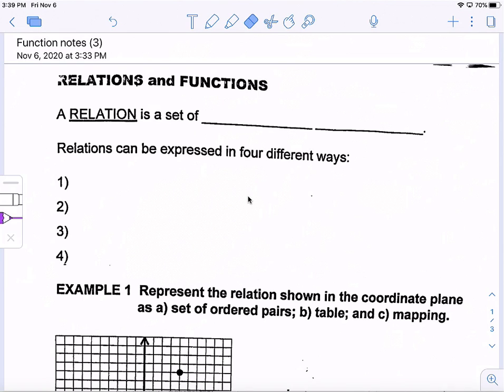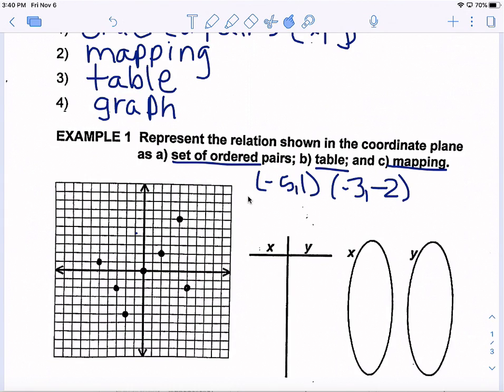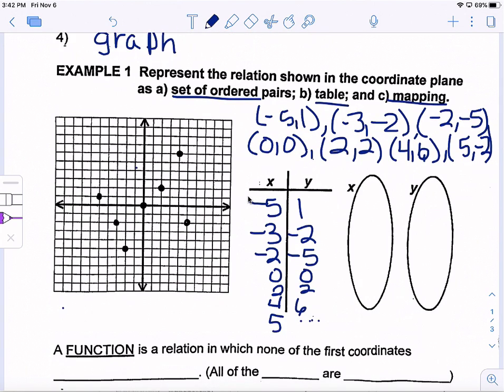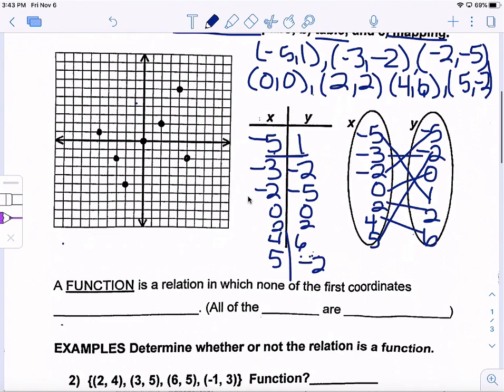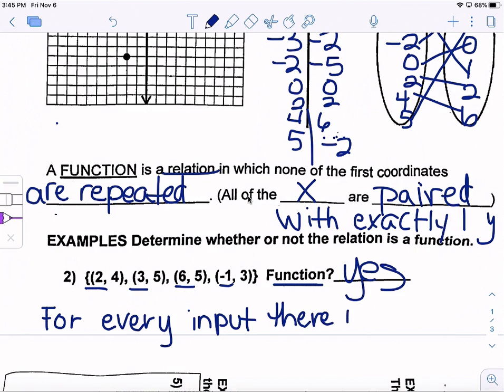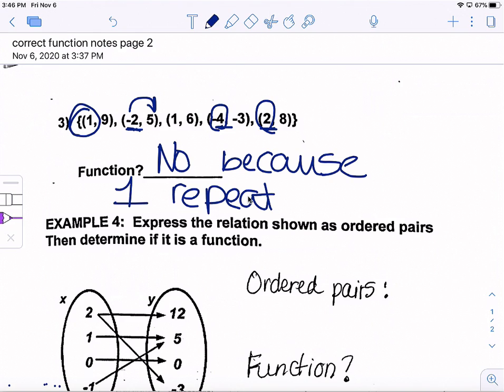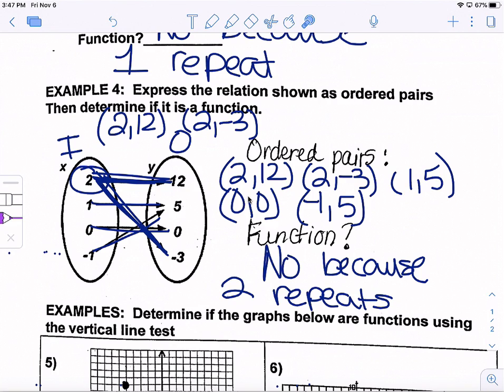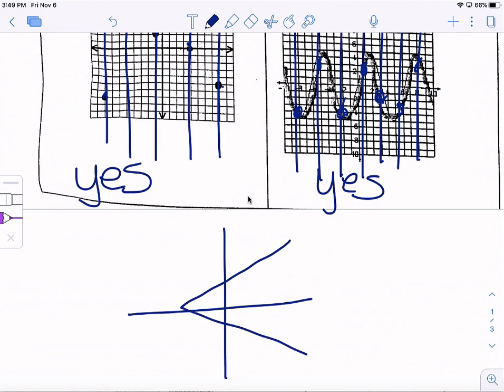11/11 Function Notes